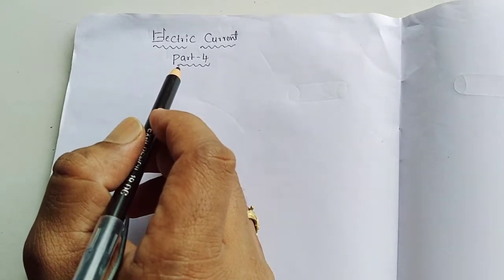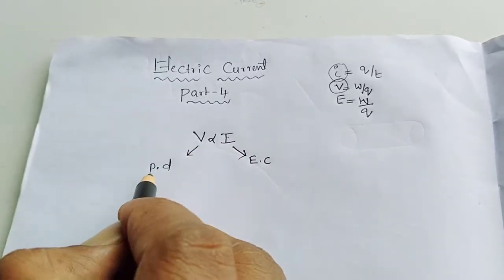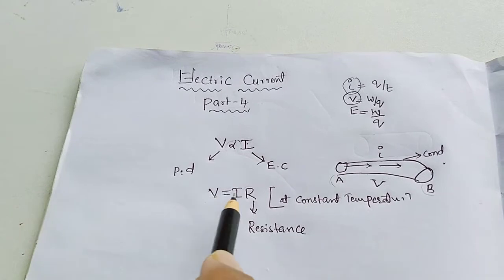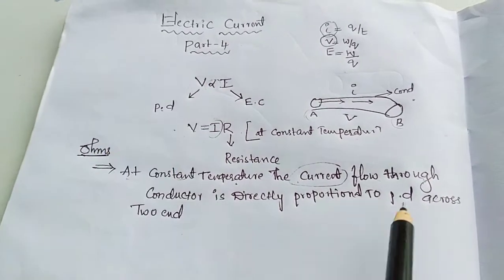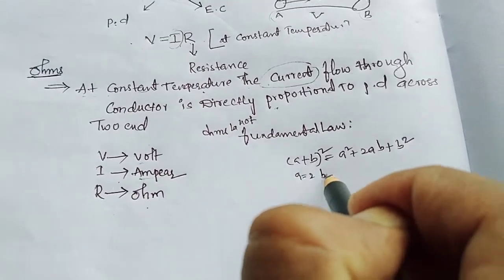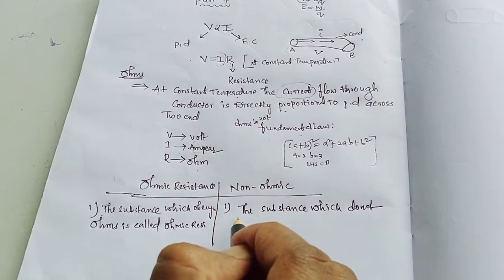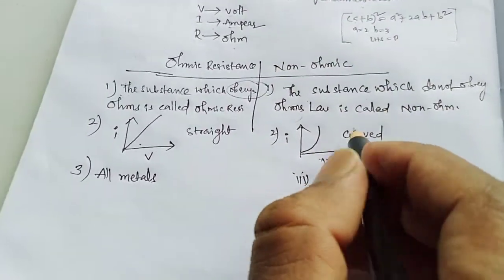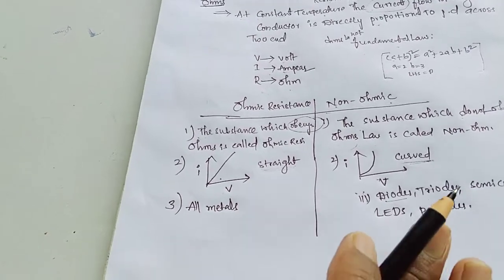Relation b/w(Electric current, potential different) part4